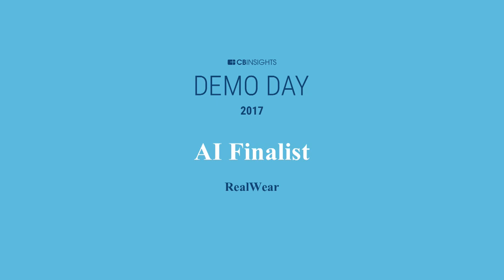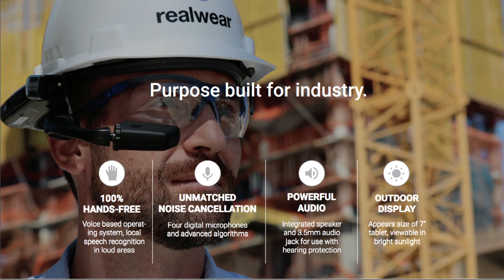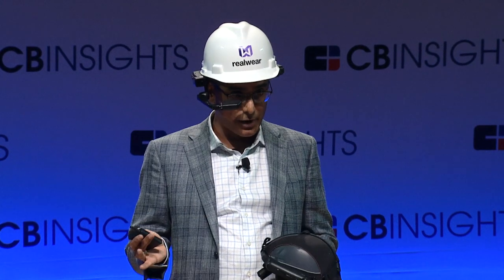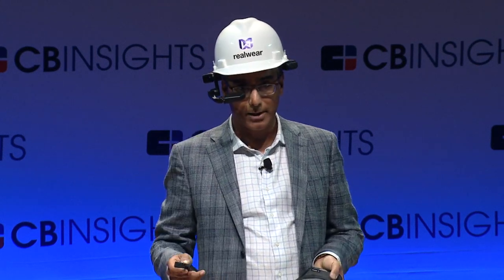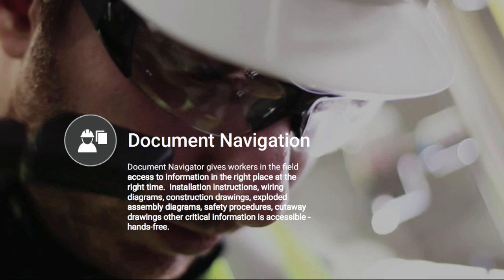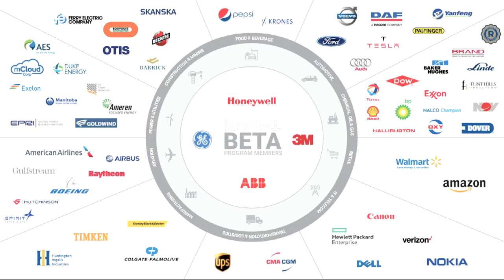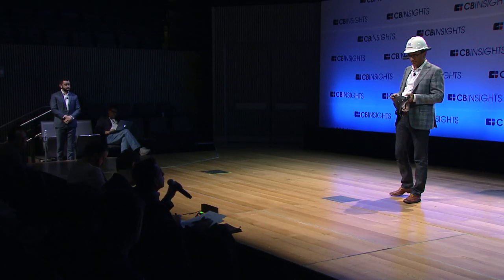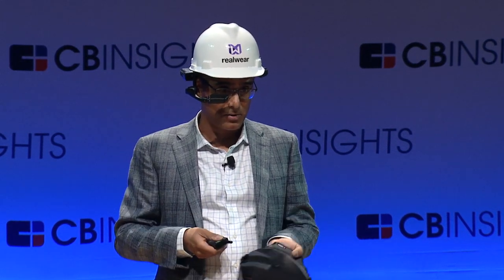Demo Day Pitch - AI Category - RealWear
RealWear "Voice-driven wearable computing solution for industry" Demo Day pitch at the A-ha! conference, December 12, 2017 by Sanjay Jhawar, President & Co-founder of RealWear